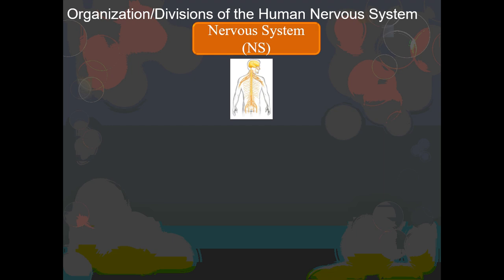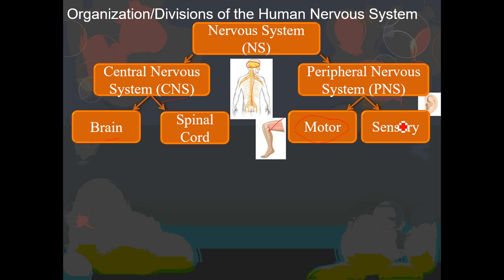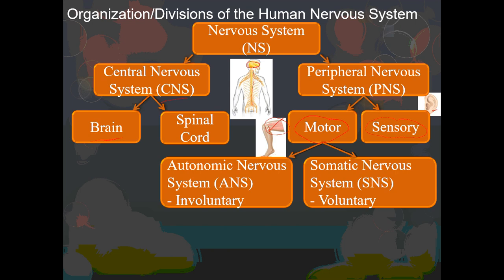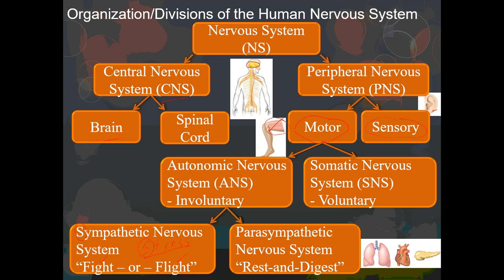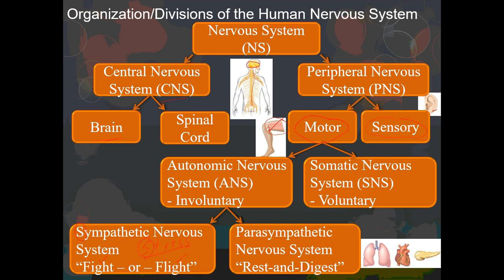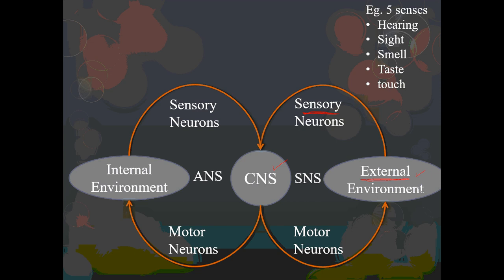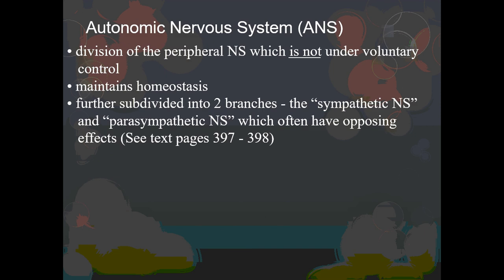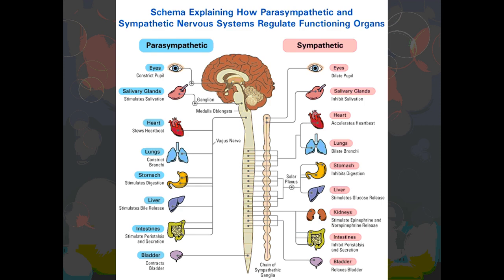Mr. Walker's Biology 30: Nervous System Organization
Nervous system divisions,  sympathetic and parasympathetic